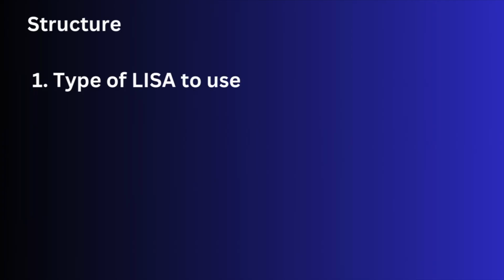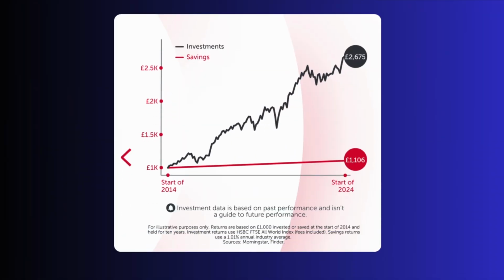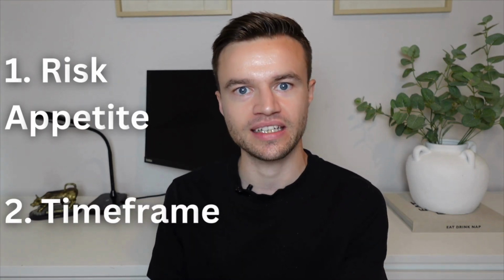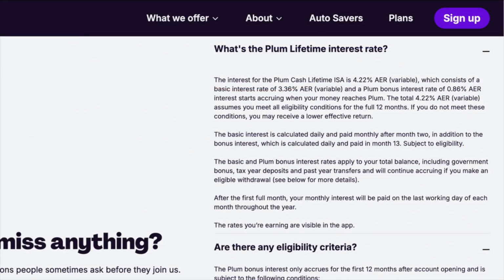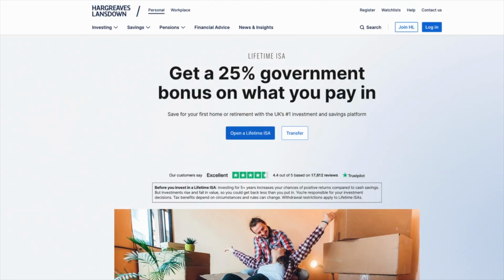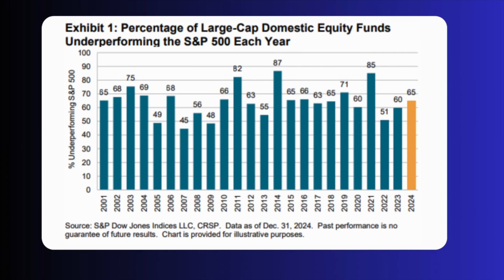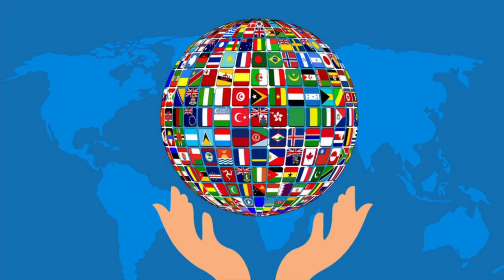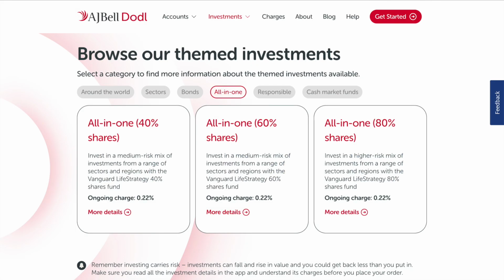Ultimate Guide to Lifetime ISA's in 2026 (Step-by-Step For Success)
📈 Dodl Sign Up Offer
£30 voucher bonus: £30 voucher when you sign up and fund your account with £500 (Ts&Cs apply).

📈 Trading 212

"Finch"

📈 Monzo

Sign up to Monzo and make a card payment to get up to £50 for free here:

In this video, we go through how I would use a Lifetime ISA account in 2025 (if I was starting my LISA journey again – step by step beginners guide).

Information based on data from 18th August. Please check updated rates at the time.

Time Stamps:
0:00 Intro & LISA overview
2:24 Cash vs Stocks LISA
6:12 Cash LISA strategy
7:40 Stocks & Shares LISA strategy
15:40 Top Tips